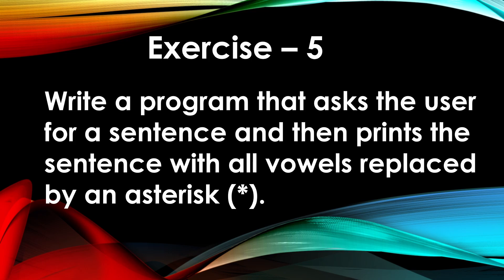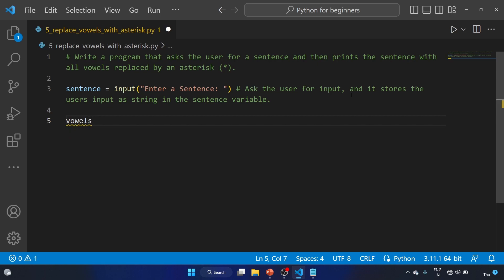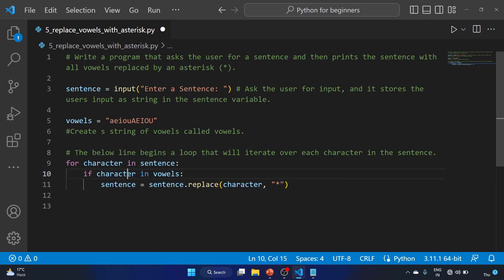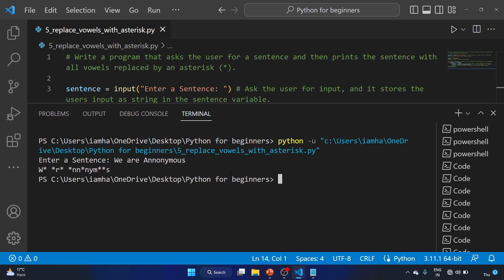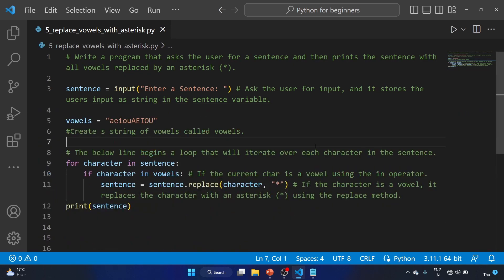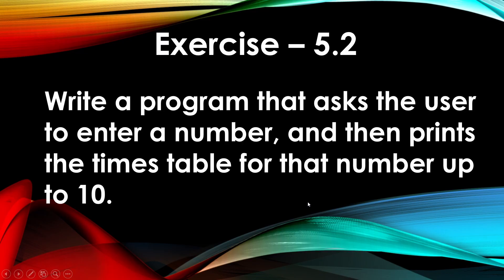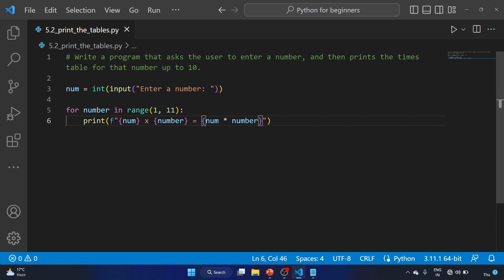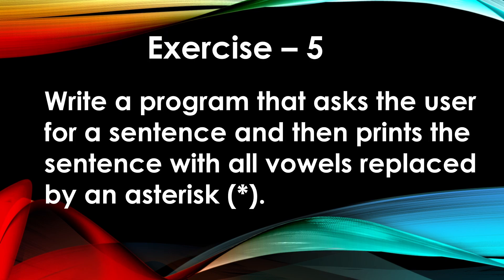#5 Exercise - Program that Replace Vowels with Asterisks and Print the Result | Python for Beginners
Hey there!

We hope you found it helpful and that you're feeling inspired to try out some programming exercises on your own. If you're looking to boost your skills, give these exercises a go:

Q1. Write a program that replaces all vowels in a sentence with asterisks and prints the modified sentence.
Q2. Write a program that uses a for loop to print the numbers from 1 to 10.
Q3. Write a program that asks the user for a number and prints the times table for that number up to 10.

We've got lots of other great programming content on our channel, so be sure to check it out and keep learning!

Happy coding!